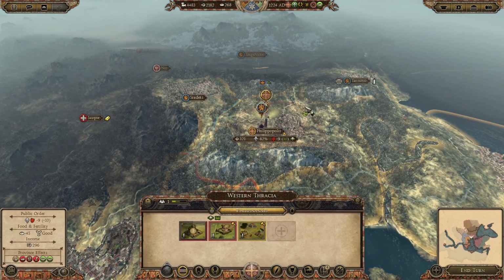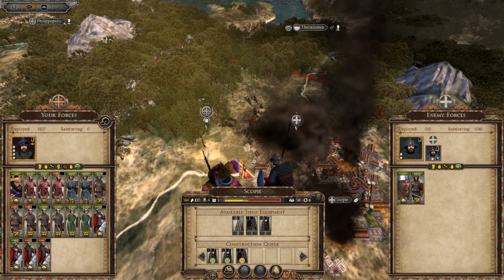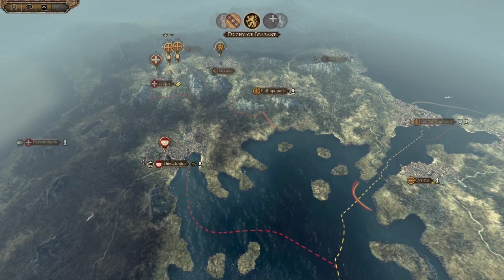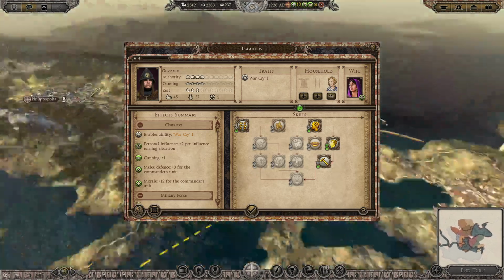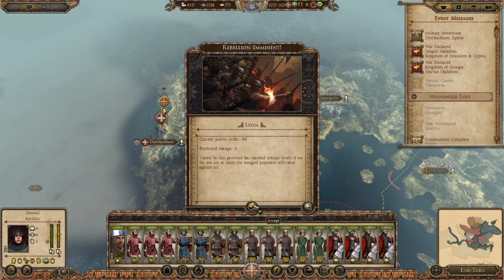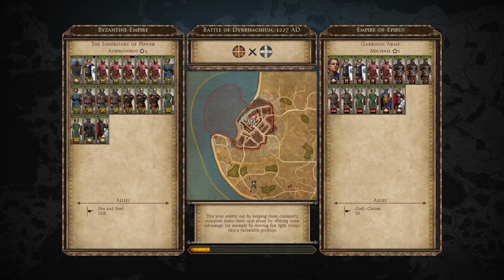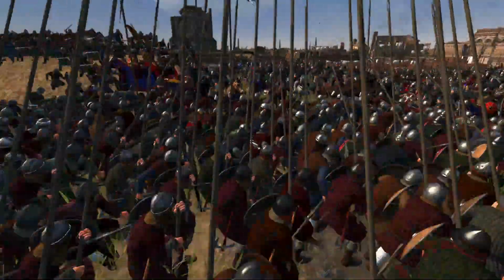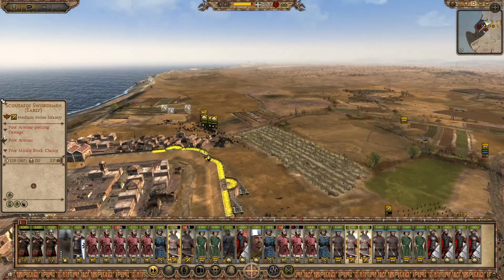Medieval Kingdoms Total War 1212 AD: Kingdom of Nicaea Campaign Gameplay #5 ~ Another Kingdom falls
In part 5 of out Medieval Kingdoms Total War 1212 AD: Kingdom of Nicaea Campaign we march and take out Espirus as we make plans for where we march our forces next and deal with some rebels